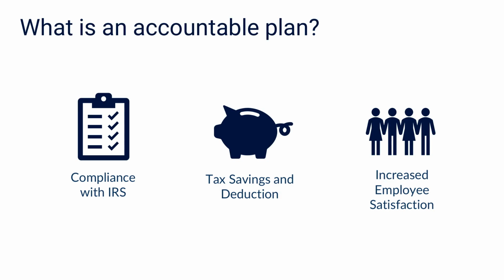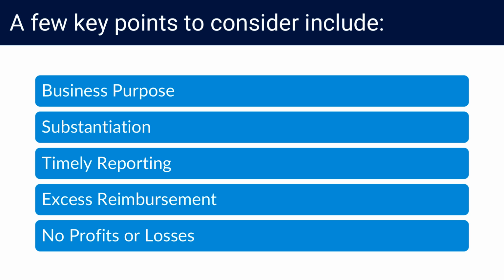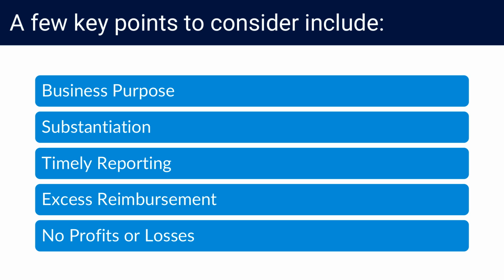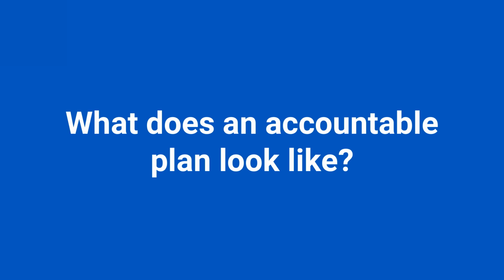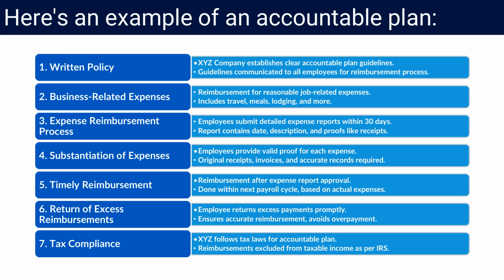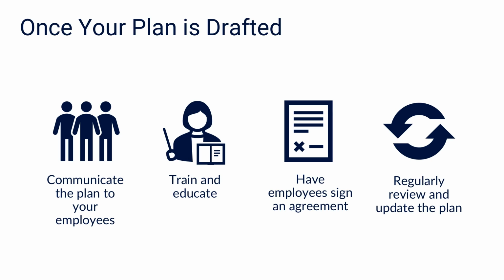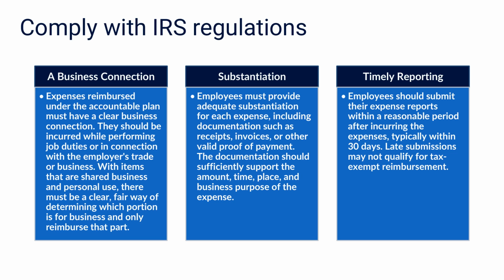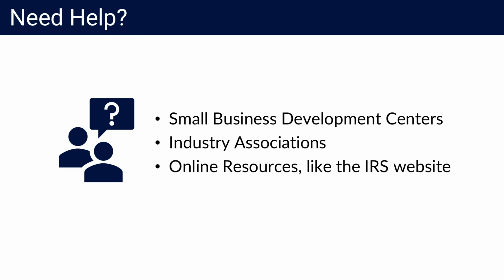Accountable Plan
Learn why an accountable plan is important and how to create one for your business